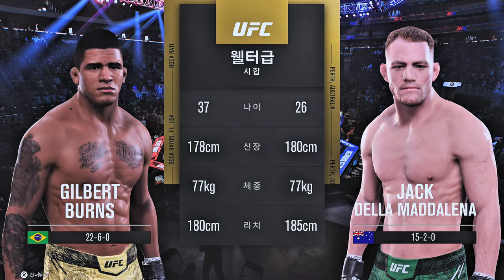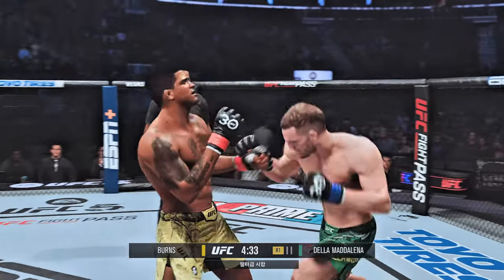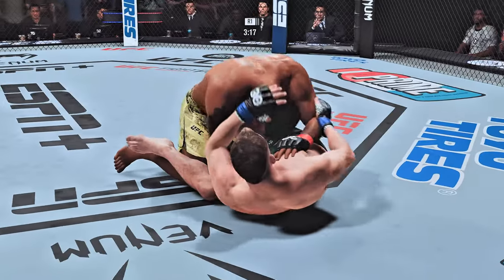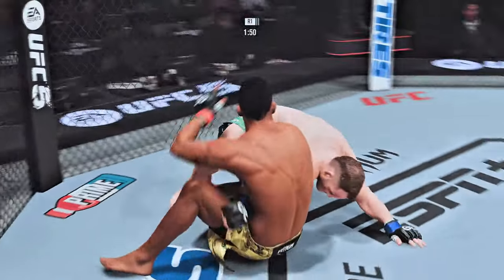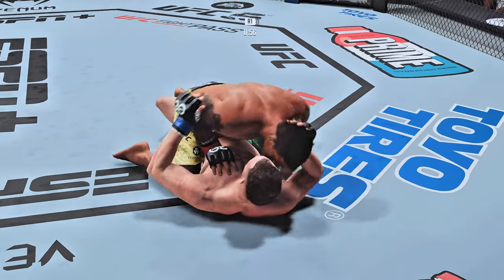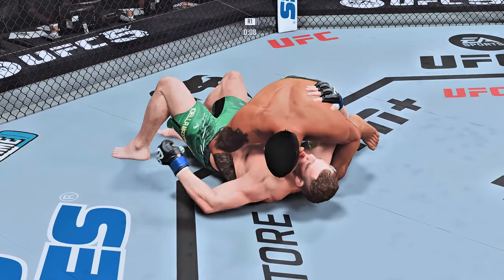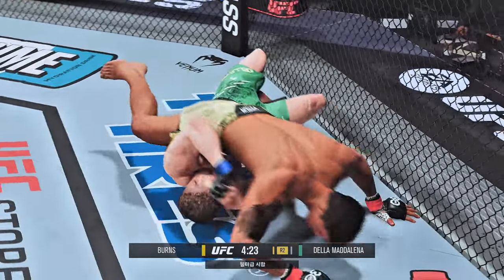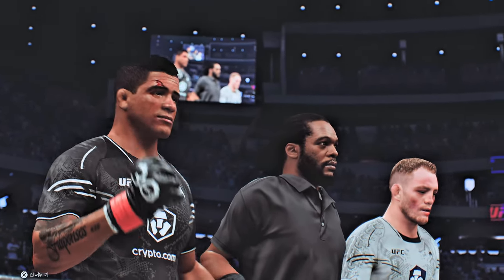[UFC 299] 길버트 번즈 vs 잭 델라 마달레나